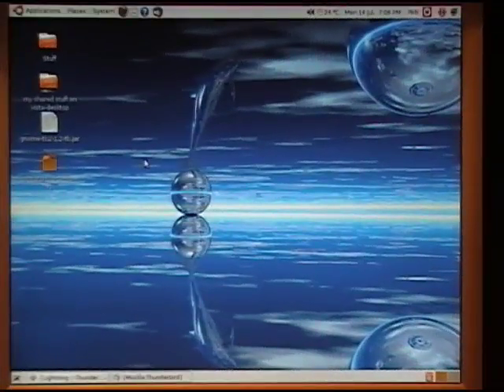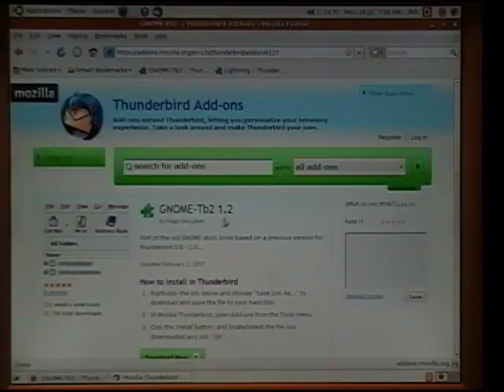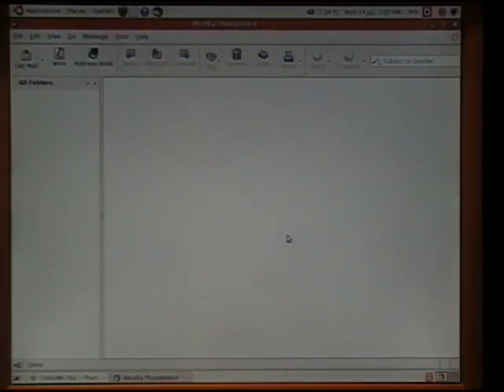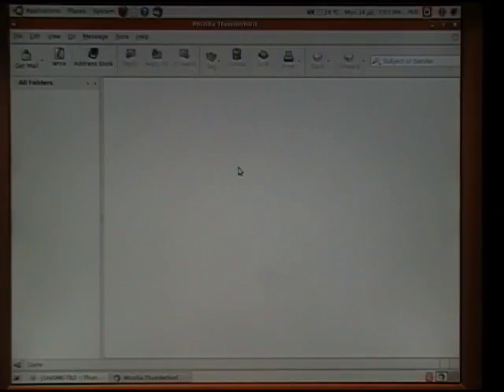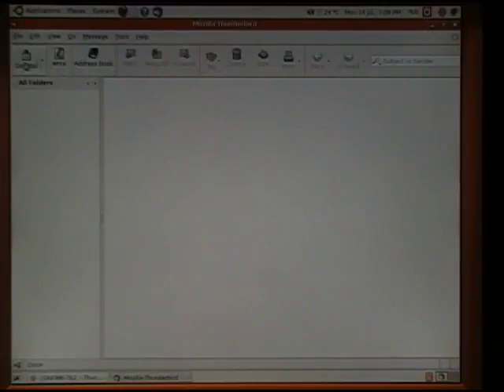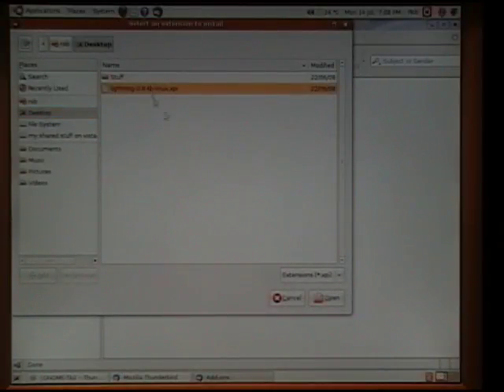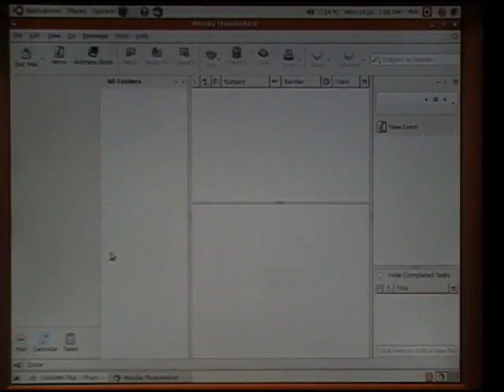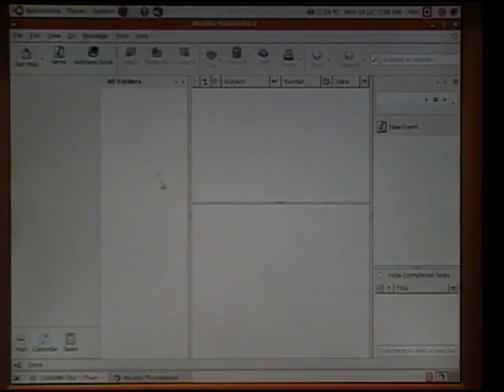MSC Giz Cast Episode 13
Extensions for Thunderbird